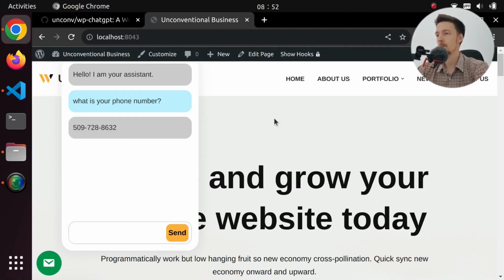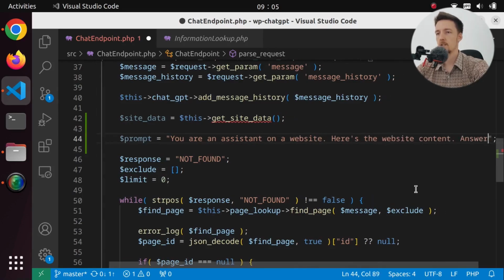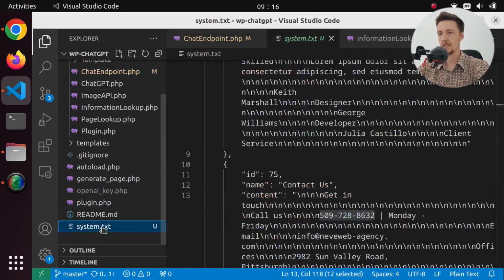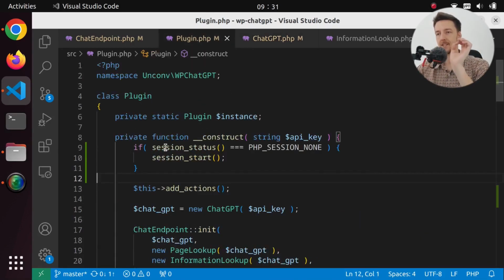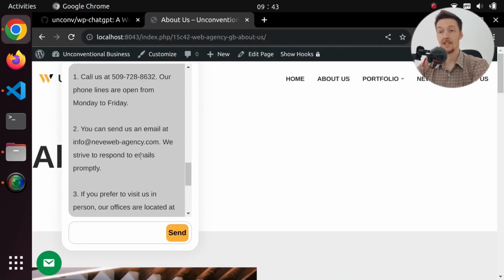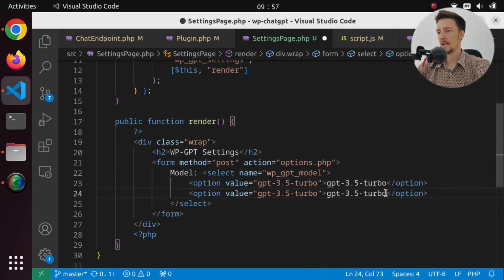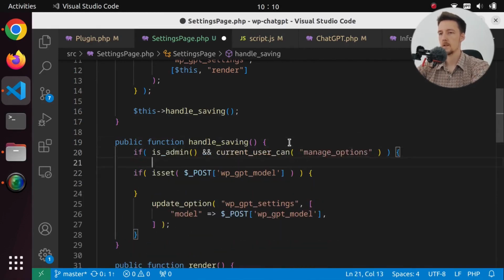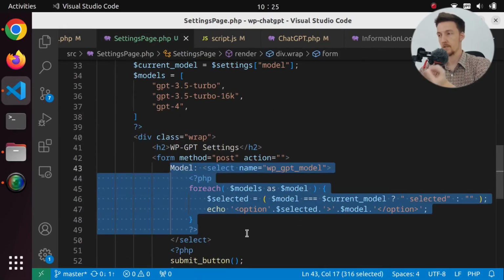My WordPress Plugin Adds a ChatGPT Assistant To Your Website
In today's video I improve my ChatGPT WordPress plugin that answers questions about your website.

00:00 Intro
03:15 Code recap
06:13 Update to single prompt method
13:31 Check token count
14:43 Make message history persist
24:16 Add newline formatting
27:11 Add settings page for plugin